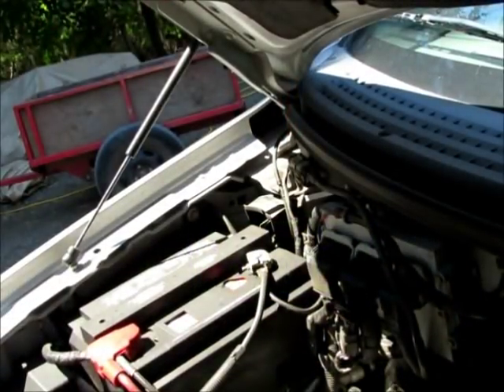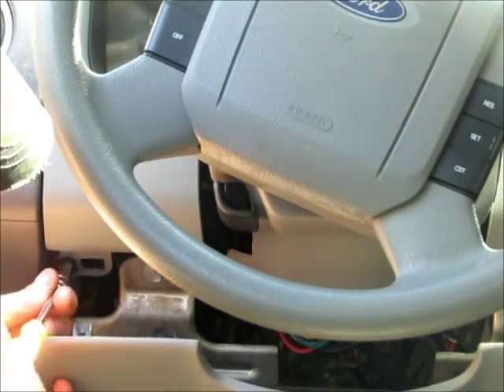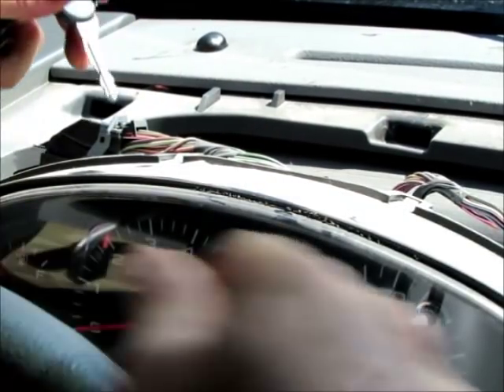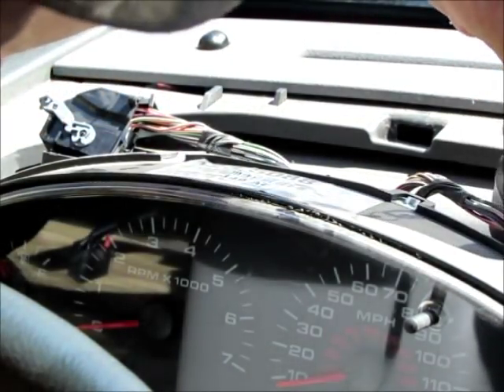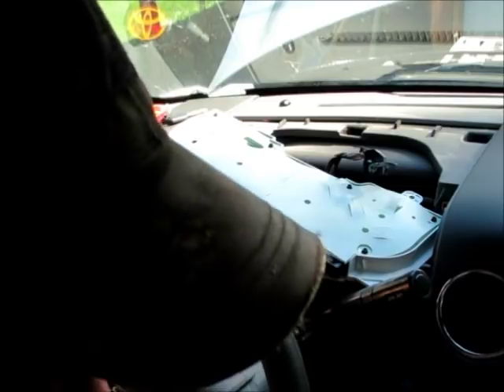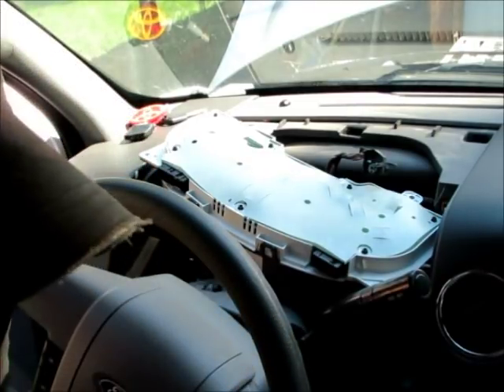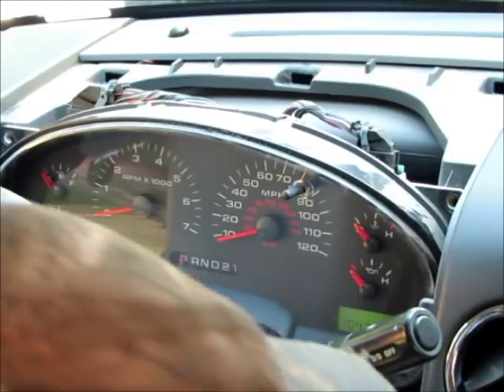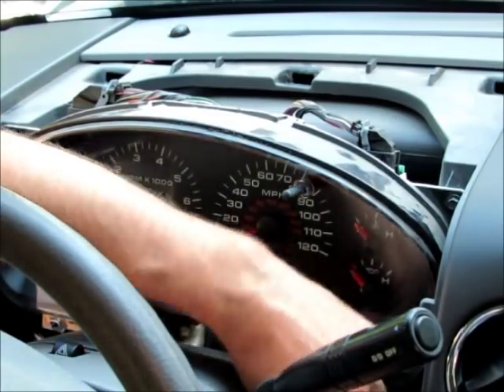2004-2008 Ford F150 odometer lamp replacement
Changing out the lamp on a 04-08 f150 is a quick and easy process you will need a 8mm socket for the negative battery terminal and a 7mm socket for the 6 screws on the interior trim and instrument cluster. You will need either a #37 or a #74 bulb to complete this project. you can pick this bulb up and most if not all auto parts stores.